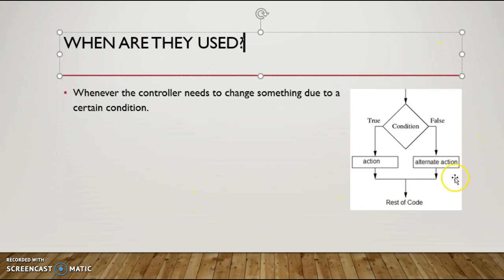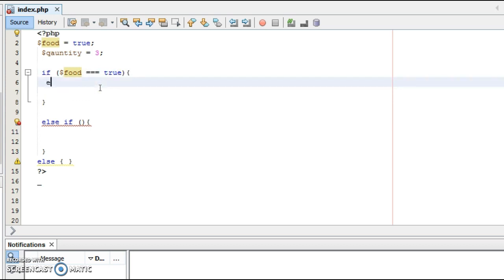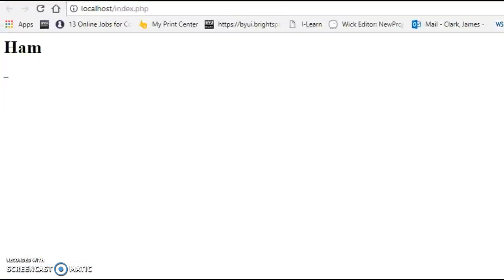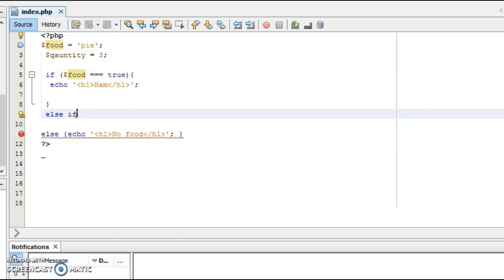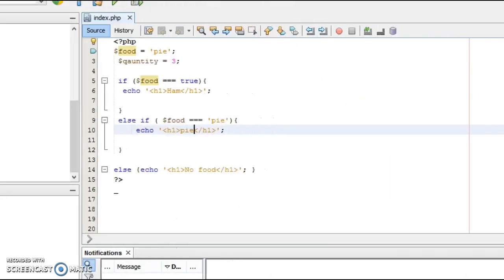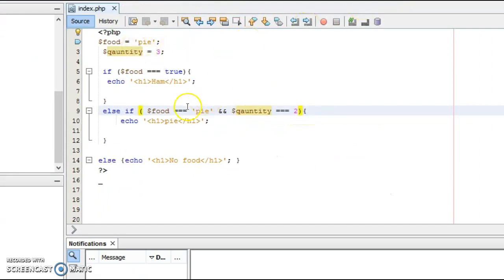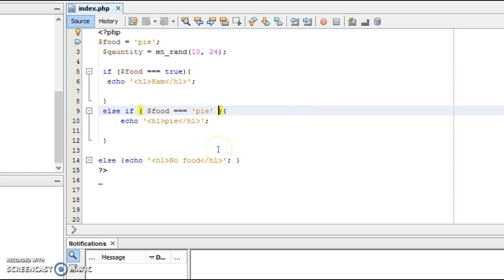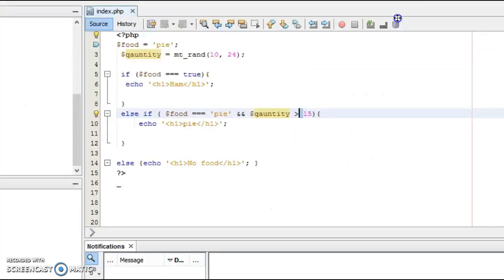If else statements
My presentation on if/else statements for php.